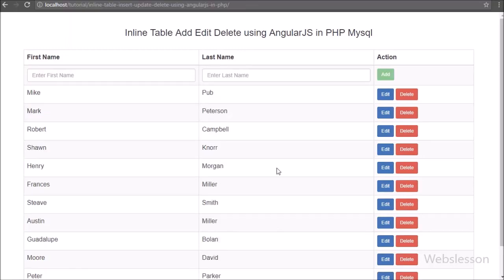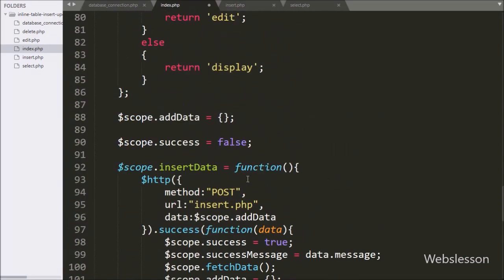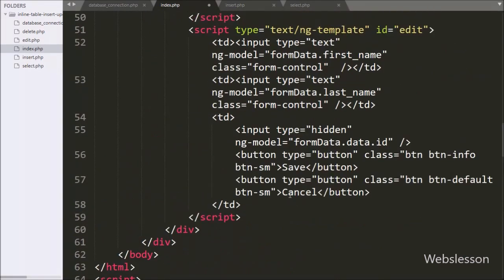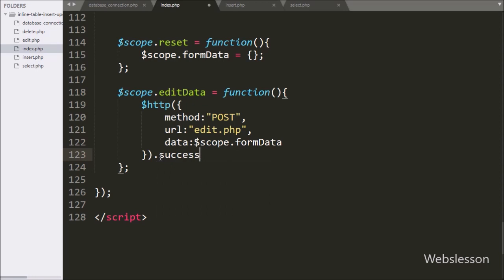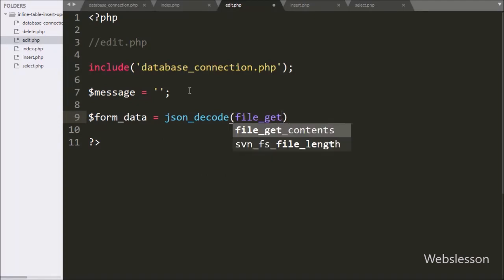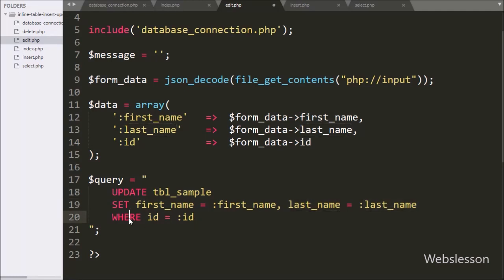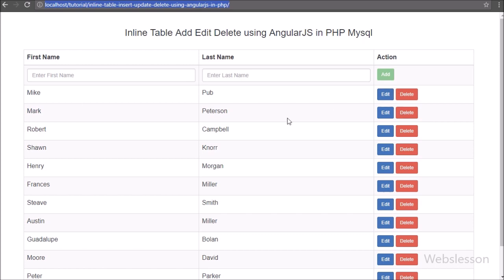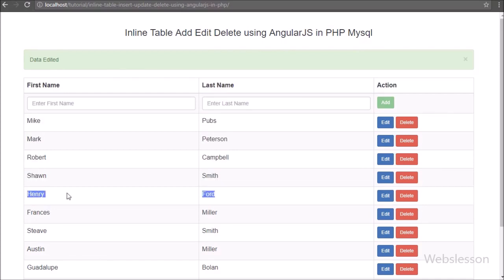Inline Table Add Edit Delete using AngularJS with PHP Mysql - 3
In this video tutorial of Inline CRUD using AngularJS with PHP Mysql and in this part you can find how can we live inline edit or update mysql table data by using AngularJS with PHP. Here we have perform Update operation of AngularJS CRUD with PHP. In simple terms Inline Table Data Edit with AngularJS and PHP.